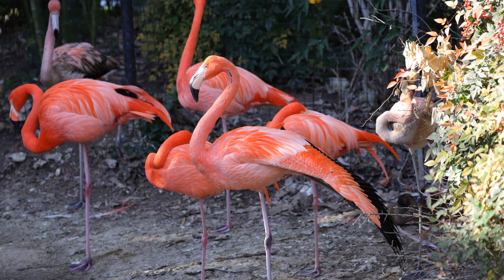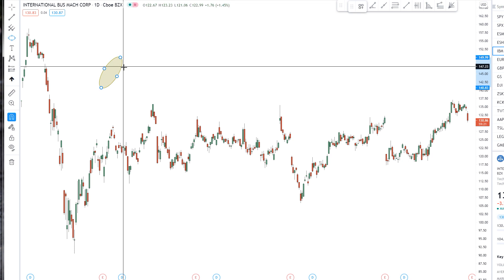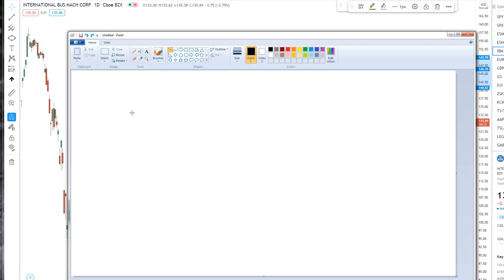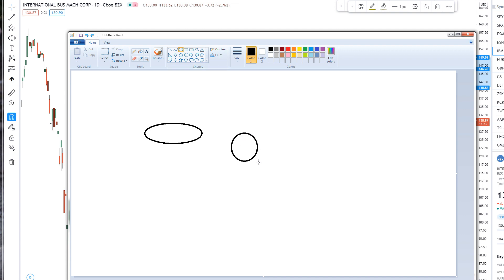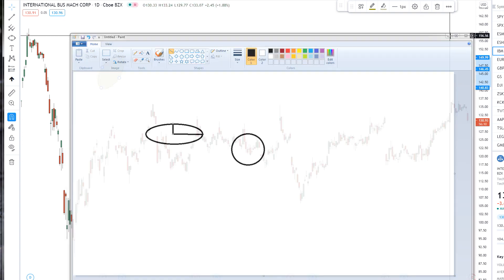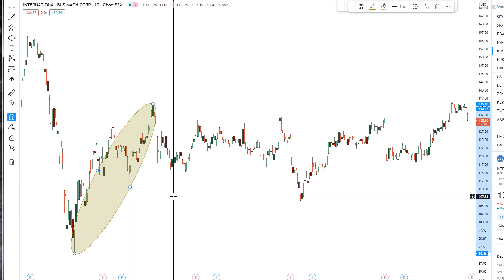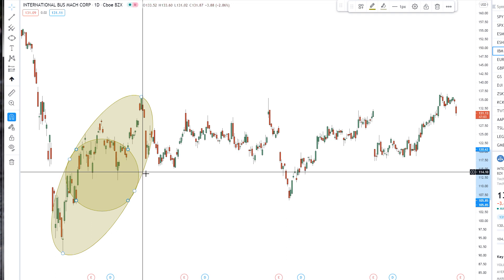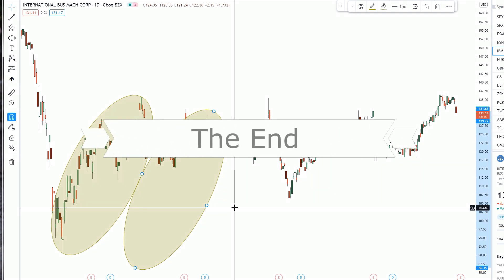Basic Ellipses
In this video I talk about some basic Ellipse stuff for price charts.
Ellipses can turn into very powerful predictive tools if you will spend some time getting to know them.